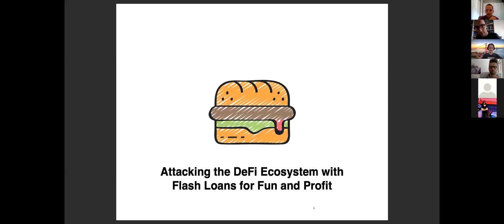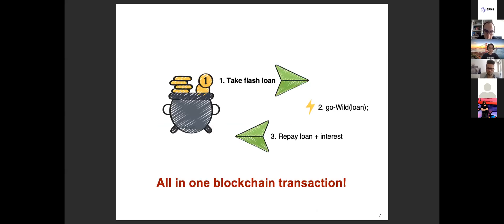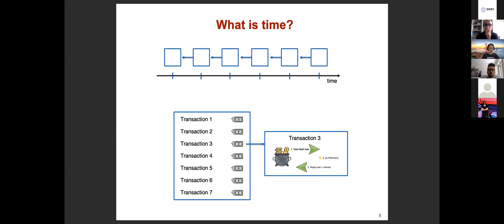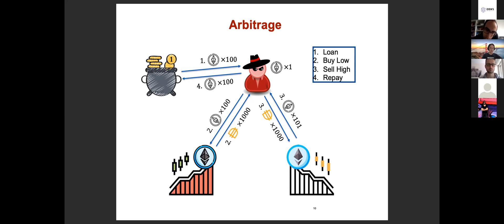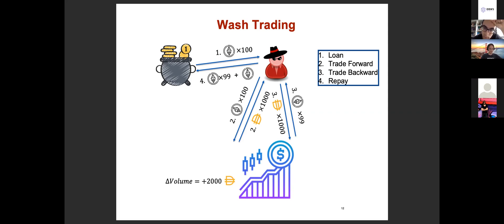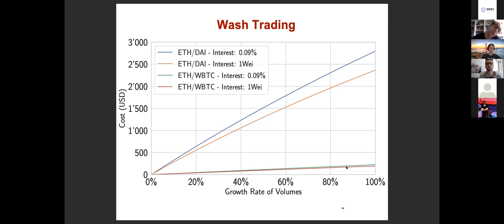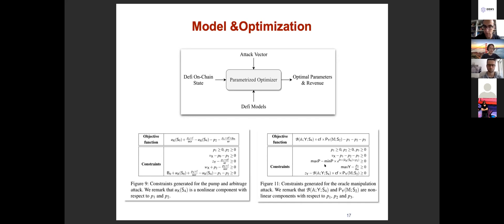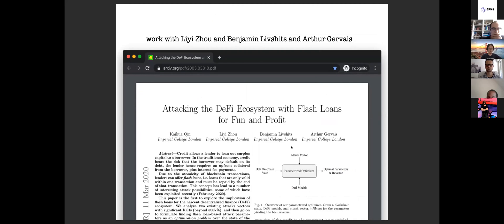Attacking the DeFi Ecosystem with Flash Loans for Fun and Profit (by Kaihua Qin)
DEFI news has been all over the place recently driven by the fact that the amount stored in protocols has reached the $1B dollar milestone not so long ago, but not to forget the recent hacks and surprises. Ethereum 2.0 and staking will most probably also raise awareness and result in great use cases and innovation.

Let's take a deeper look then into the actualities, which we hope all of us will benefit from!

We have decided to organise a series around the topic and invite top tier experts from both the academic and the protocol side, so we can understand better what is happening and where we are headed.

At the next meetup, we are going to explore from both the academic and the actual protocol side the story of flash loans.

Our first guest is Kaihua, a Ph.D. student supervised by Dr. Arthur Gervais at Imperial College London. He is interested in security and privacy in the area of blockchains and cryptocurrencies. Prior to Ph.D., he obtained his MSc in communications and signal processing from Imperial College. He also has three years of professional experience as a software engineer in Cisco.

Make sure we all review this paper, so we can question accordingly!

Here is the abstract as a teaser:

"Credit allows a lender to loan out surplus capital to a borrower. In the traditional economy, credit bears the risk that the borrower may default on its debt, the lender hence requires an upfront collateral from the borrower, plus interest fee payments. Due to the atomicity of blockchain transactions, lenders can offer flash loans, i.e. loans that are only valid
within one transaction and must be repaid by the end of that transaction. This concept has lead to a number of interesting attack possibilities, some of which have been exploited recently (February 2020).
This paper is the first to explore the implication of flash loans for the nascent decentralized finance (DeFi) ecosystem. We analyze two existing attacks vectors with significant ROIs (beyond 500k%), and then go on to formulate finding flash loan-based attack parameters as an optimization problem over the state of the underlying Ethereum blockchain as well as the state of the DeFi ecosystem. Specifically, we show how two previously executed attacks can be “boosted” to result in a profit of 829.5k USD and 1.1M USD, respectively, which is a boost of 2.37× and 1.73×, respectively."

From the protocol side, we have Emilio Frangella, one of Aave’s core engineers with 15 years of experience in software development. He got interested in crypto in 2017 after a 10 years long career in traditional banking institutions, and he is now contributing to shaping the future of DeFi.

Today Emilio will introduce Aave, an Aave Protocol, the open-source protocol for money market creation on Ethereum with innovative features such as Flash Loans, the first uncollateralized loan option in DeFi. Flash Loans allow developers to borrow instantly and easily, no collateral needed provided that the liquidity is returned to the pool before one transaction block ends. Flash Loans lower the barrier to entry, since they do not require any capital to be able to borrow. However, in the wake of events where Flash Loans were leveraged to exploit, we must consider their role in the larger DeFi ecosystem.